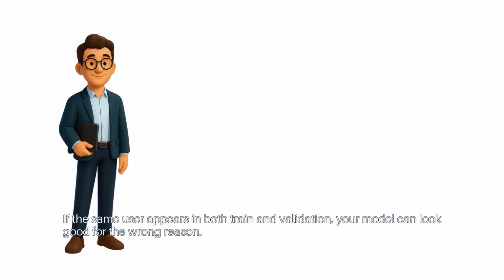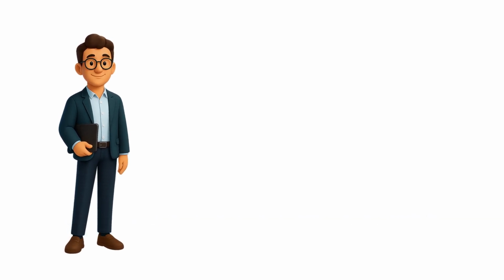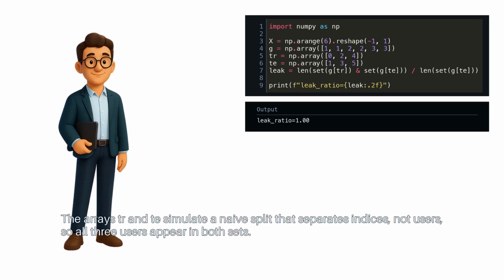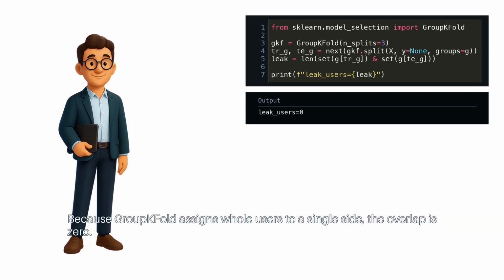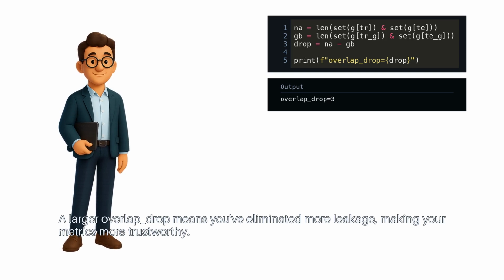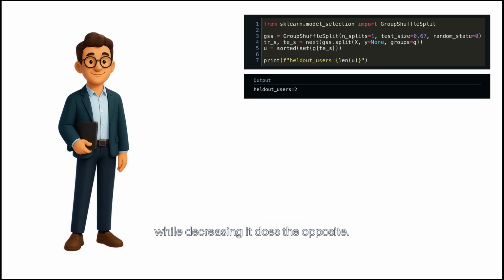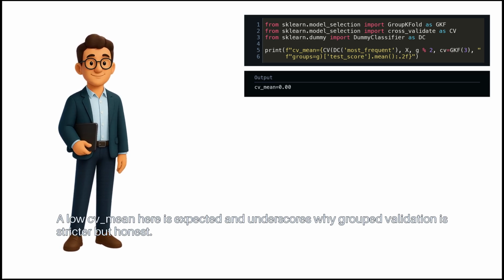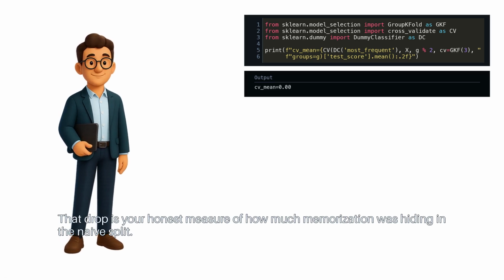Stop User Leakage: Group Splits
Prevent user leakage with group-aware splits—why GroupKFold matters for honest validation.
Learn how to set up group-aware splits to ensure generalization (no memorization), quantify overlap_drop, and compare grouped baselines so your metrics match production.
Tools: scikit-learn (GroupKFold, GroupShuffleSplit, cross_validate, DummyClassifier) — run the quick diagnostic before training.